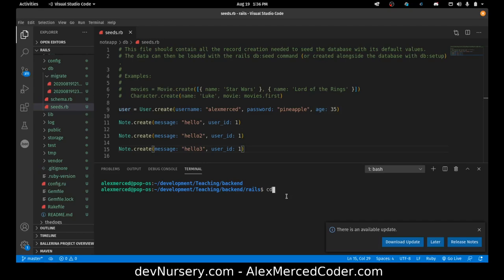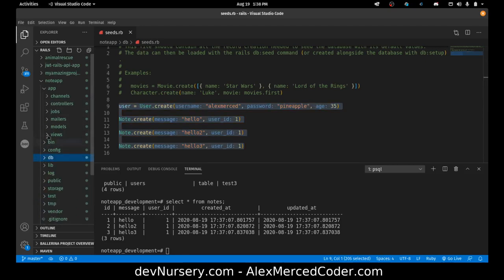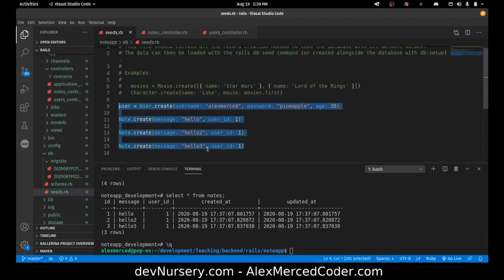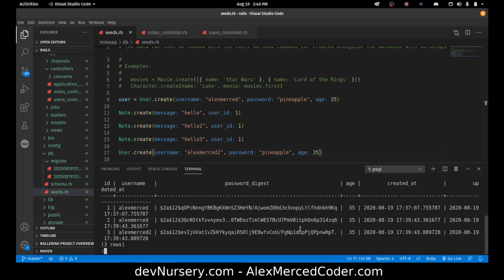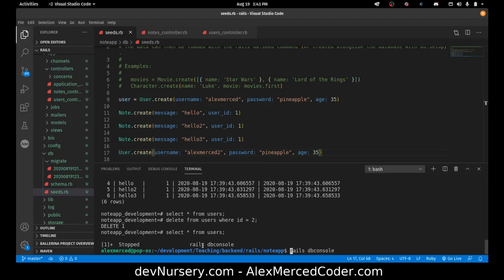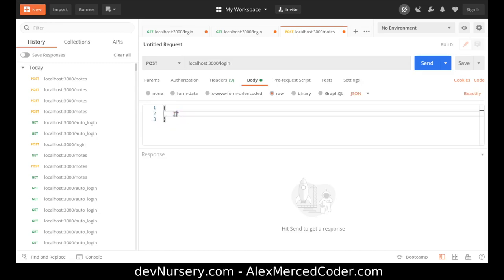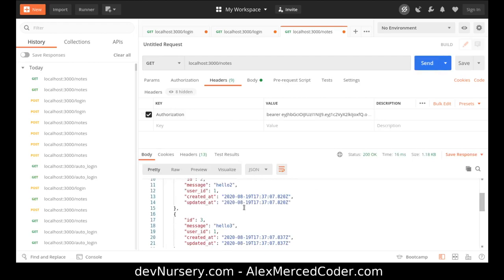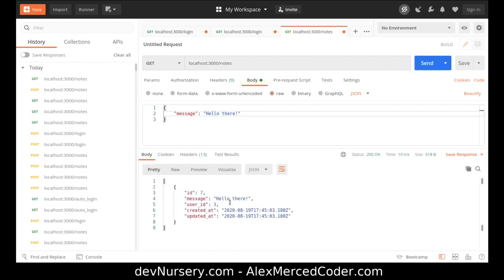AM Coder - Ruby on Rails and Vue #2 - Finishing the API